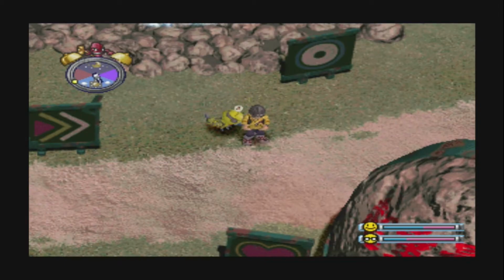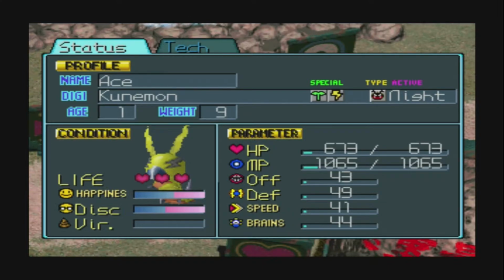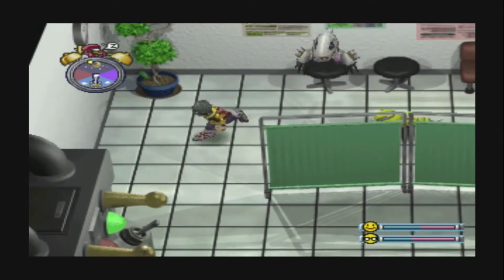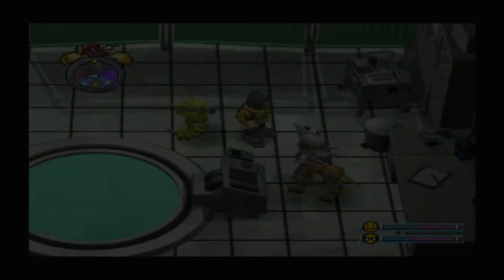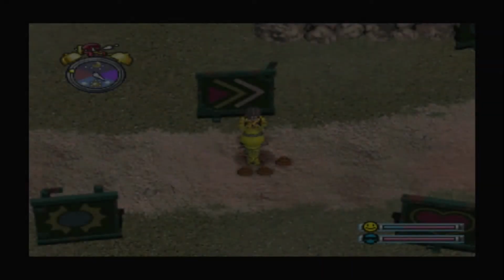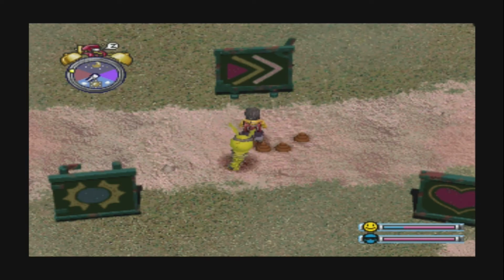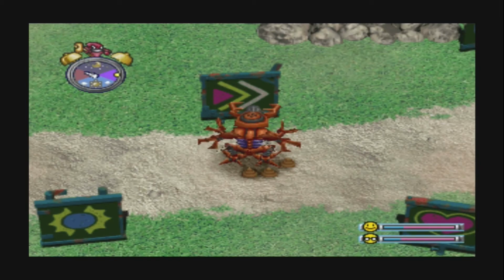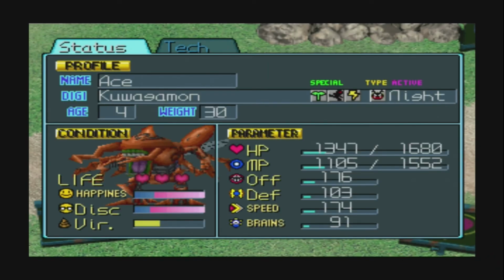Digimon World (PS1) - A Simple Digivolution Guide (Digivolve into Kuwagamon)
Did you have trouble figuring out digivolutions in this game when you first played it? Well no more. This is my first guide on how to obtain specific Digimon with a 100% success rate.
In this video we cover how to get Kuwagamon from a Kunemon.

Detailed stat requirements below:

HP - Above 1000
MP - Above 1000
Attack - Above 100
Defense - Below 100
Speed - Above 100
Brains - Below 100
Discipline - Not Applicable
Hapiness - Not Applicable
Care Mistakes - 5 or more

Are you a fan of retro PlayStation games? Well why not check out this playthrough of Digimon World for the PS1 with commentary?

Digimon World - Part 1 - With Commentary (Enter the Digital World)

Digimon World (Japanese: デジモンワールド Hepburn: Dejimon Wārudo) is a video game by Bandai on the PlayStation, released in 1999, about the Digimon virtual pets. It was followed by various sequels released for the PlayStation and other platforms. The story focuses on a human brought to File City on File Island by Jijimon to save the island. Digimon have been losing their memories and becoming feral and the city has fallen into disarray. The goal of the player, who is represented by an unnamed young boy, is to save the island by helping Digimon recover their memory and return to the city.